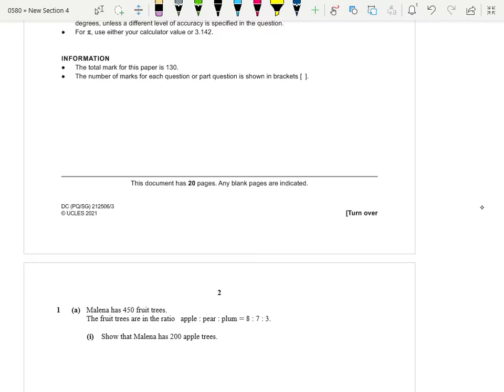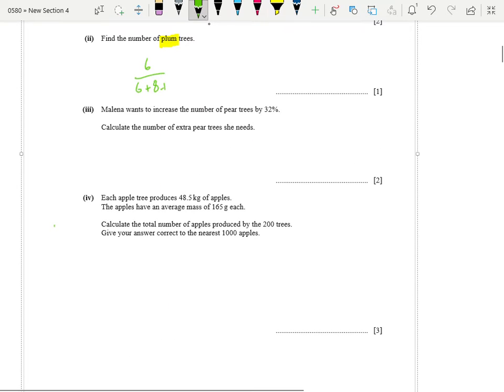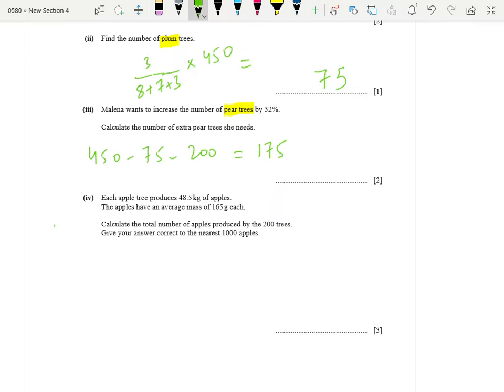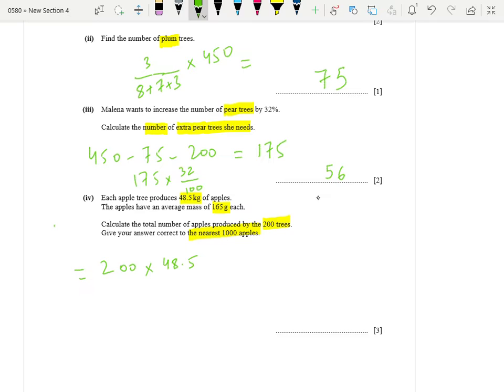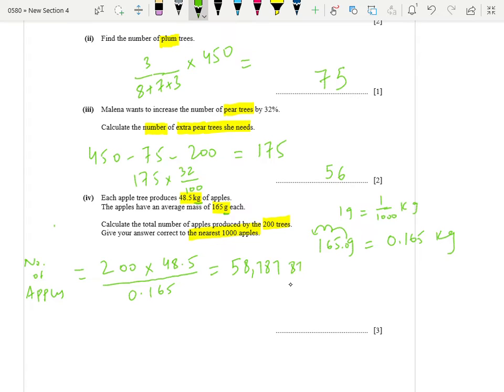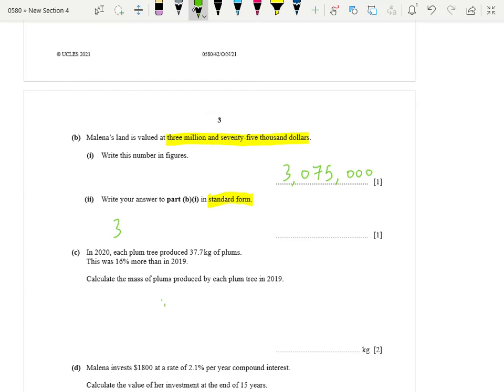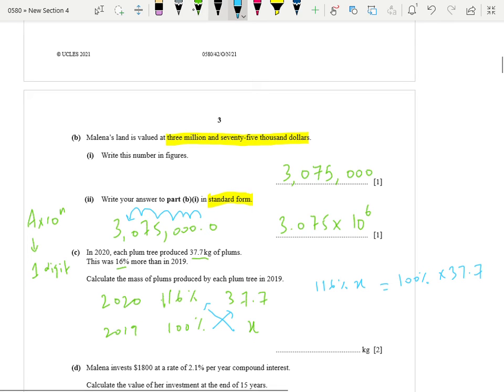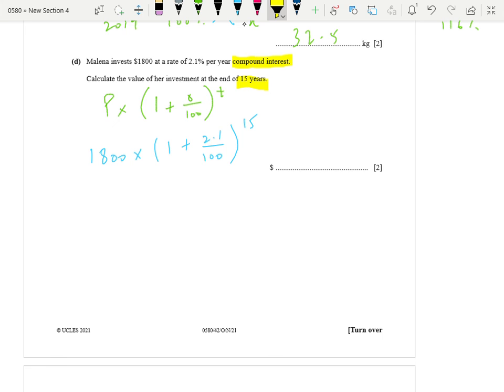IGCSE MATHEMATICS 0580 Oct Nov 21 Paper 42 Q 1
This is Worked Solution of IGCSE Math 0580 Winter 21 (Oct/Nov 2021) Paper 42 (Paper 4 Variant 2)

0580/W21/42 Q1

See the full playlist here: